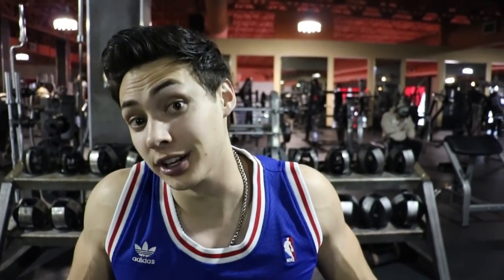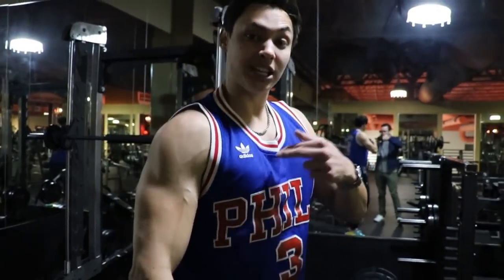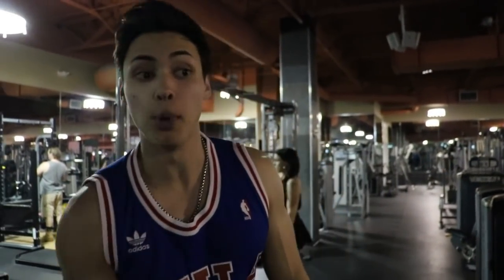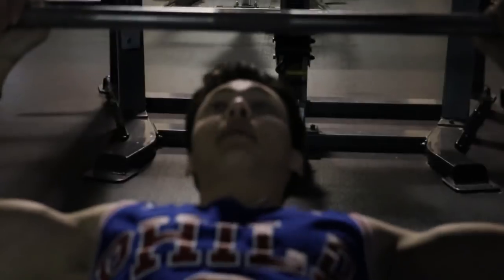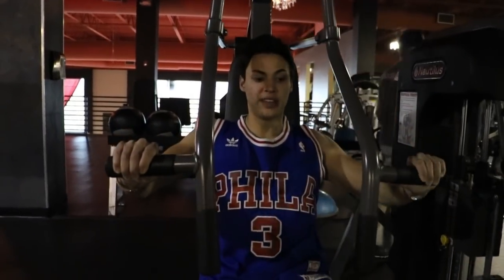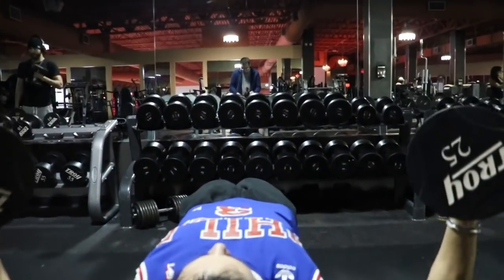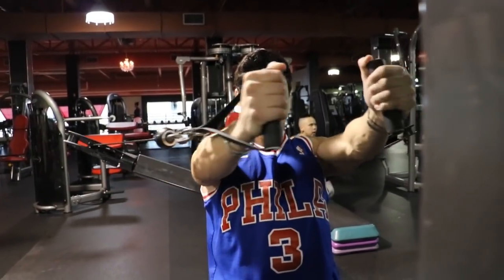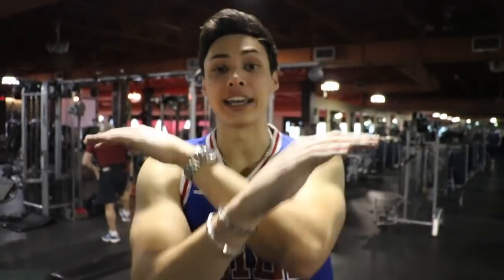FLEX FRIDAY (CHEST)